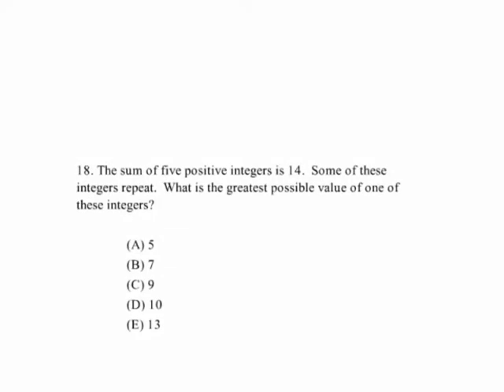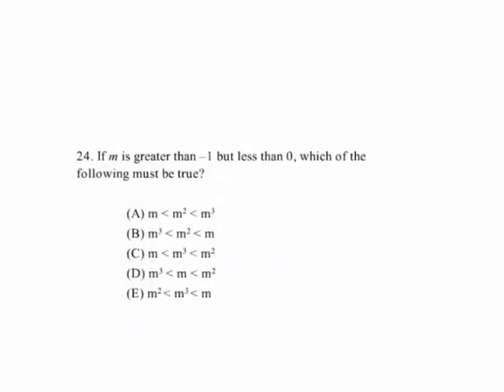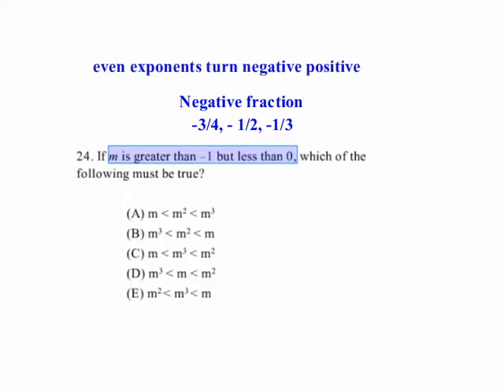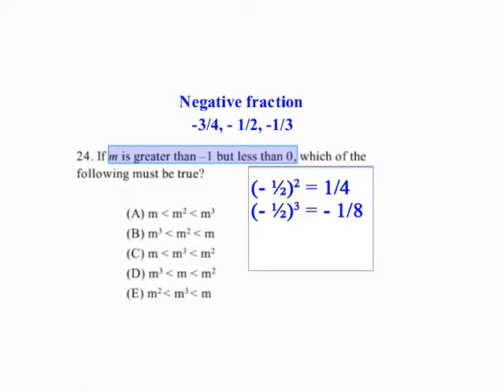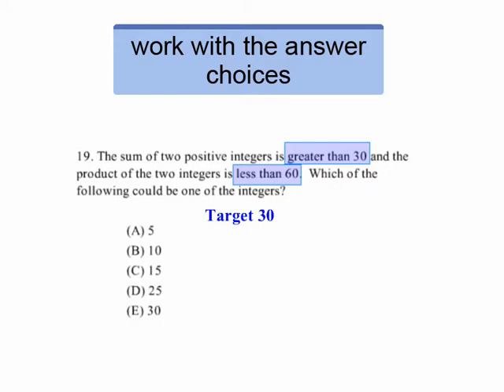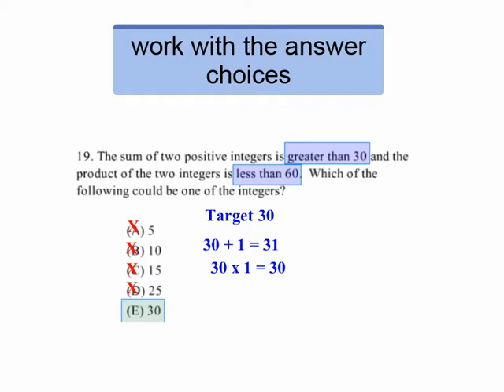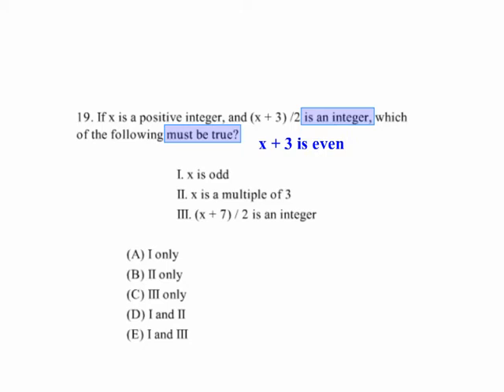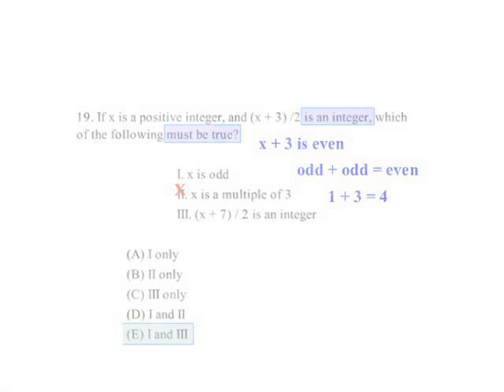SAT Math Logic Question Instruction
This video will show you how to answer SAT math logic questions.